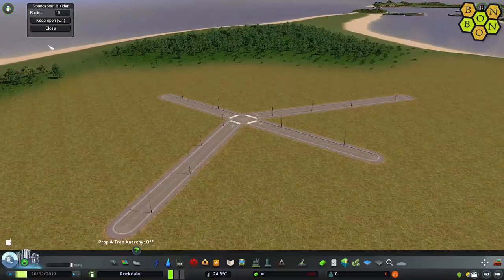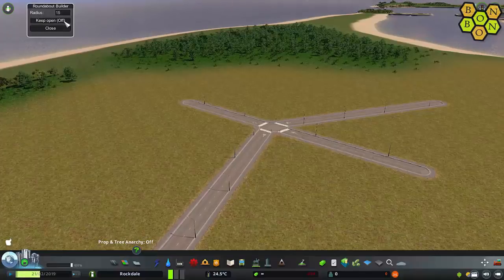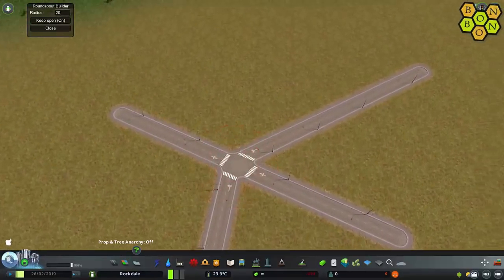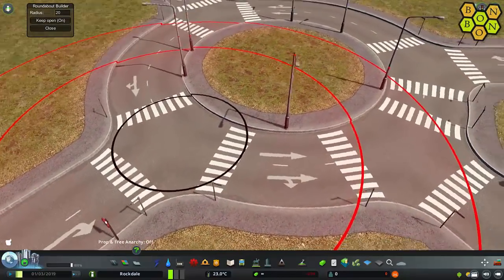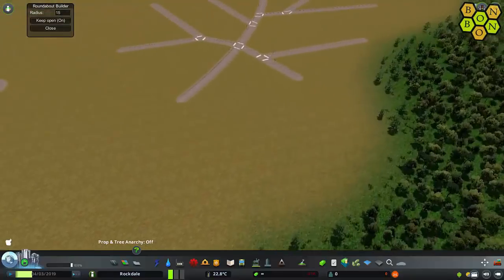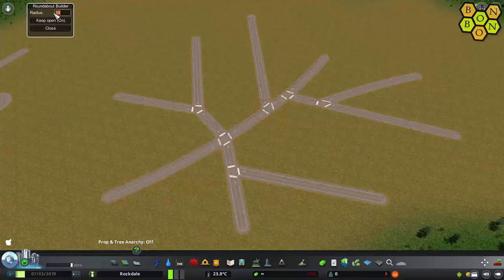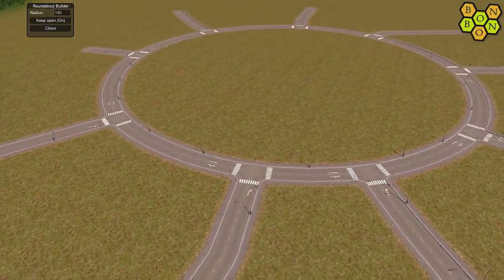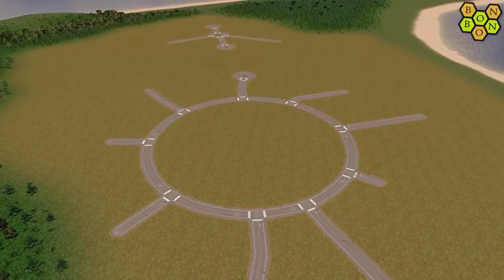Cities Skylines - Roundabout Builder Mod - Tutorial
Have you ever wanted an easier way to build perfect roundabouts in Cities Skylines? Well now there's a new mod perfect for that purpose.

Strad's first workshop item is the Roundabout Builder mod, and is both easy to use and simple to learn. Watch the tutorial to see.

Remember SimCity? Well, now you have the even better Cities Skylines, where you can play your own city on a map, or you could have many towns on a map, because that is where this Cities Skylines episode will take you. I will fly you through some of the best maps in Cities Skylines, made by creators like you, and I will show you whether this map is the perfect map for you. Forget SimCity4, the world has moved on. The world's best city building simulation game is now Cities Skylines.